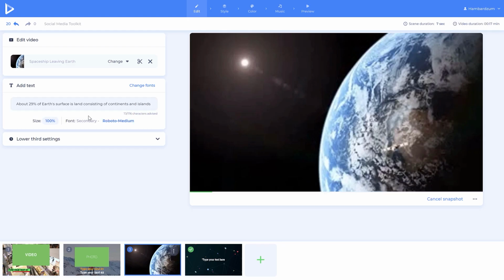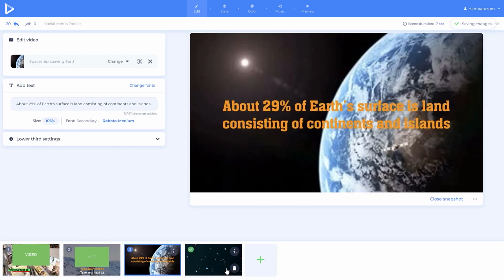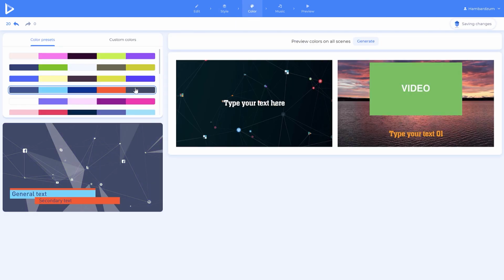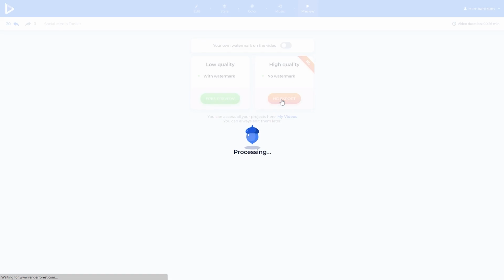Edit Videos Online with Renderforest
In this short tutorial, learn how you can easily create and edit videos with Renderforest. With our flexible cloud-based tools, you have everything you need to create broadcast-quality videos for all your needs. From YouTube intro videos to explainer animations and app promotions, we’ve got you covered.

The whole process of making videos and logos is fun and simple with Renderforest. Feel free to choose the desired category and start creating your masterpiece!